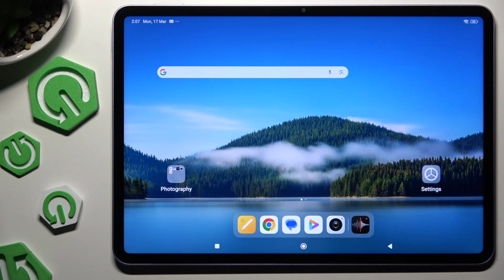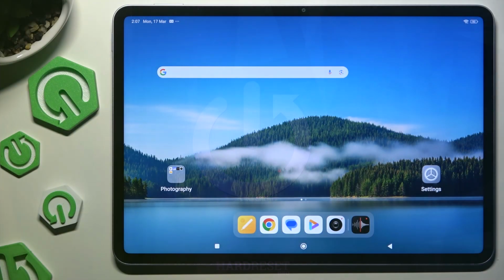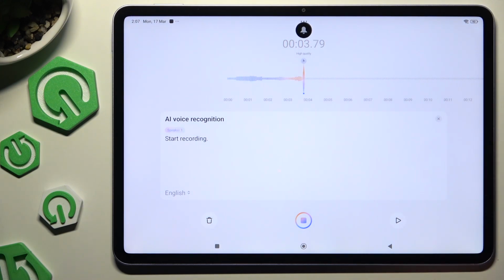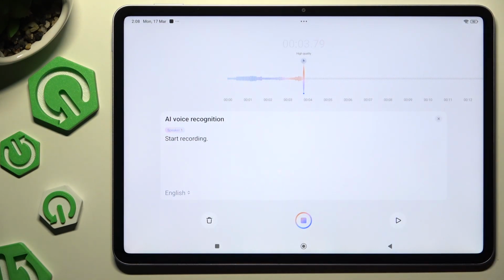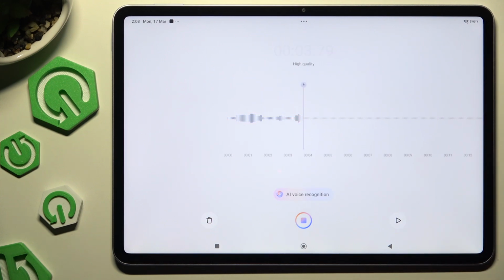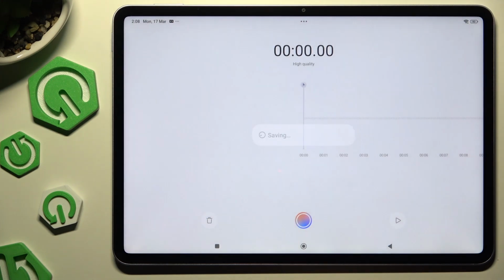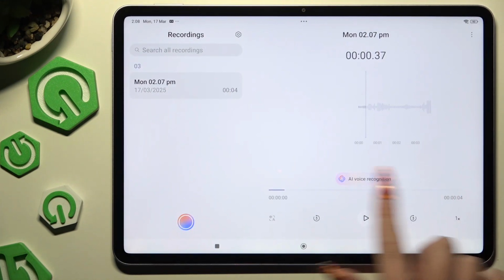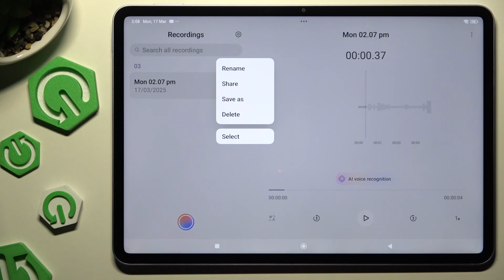How to Record Sounds on Xiaomi Pad 7 – Voice Recording Guide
If you want to capture audio on your Xiaomi Pad 7, using the built-in recorder is the easiest way! In this tutorial, we will show you how to find and use the sound recording feature, whether for voice notes, lectures, or personal memos. So, let's follow all the shown steps and successfully record sounds on Xiaomi Pad 7!

How to record sounds on Xiaomi Pad 7? How to use the voice recorder on Xiaomi Pad 7? How to capture audio on Xiaomi Pad 7? How to find the sound recording app on Xiaomi Pad 7?